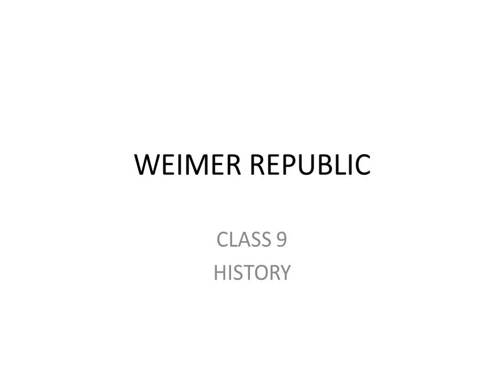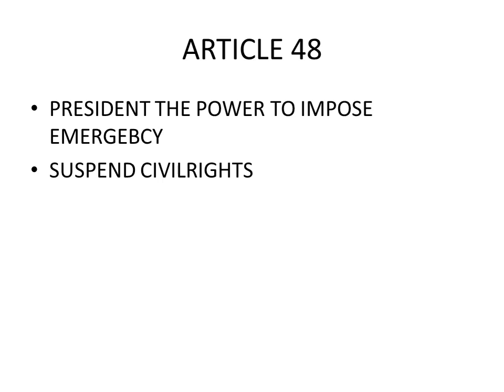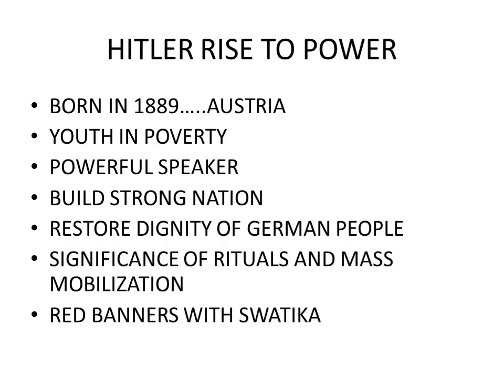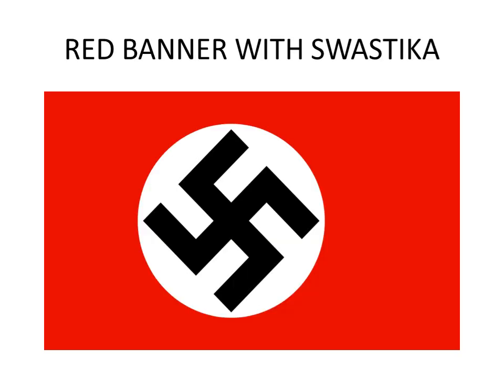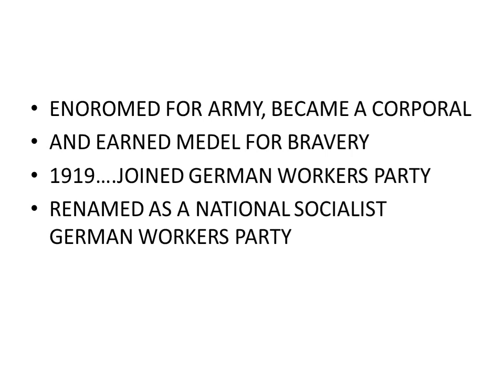innovative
we are innovative